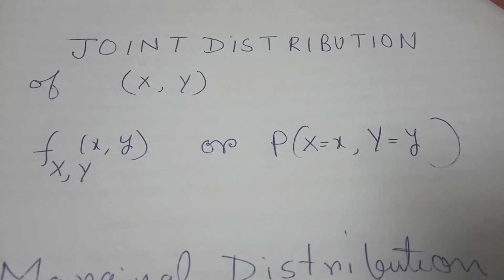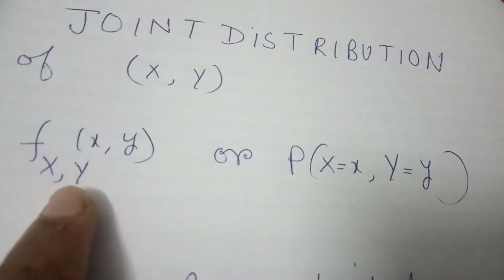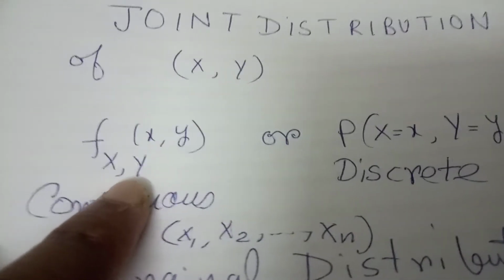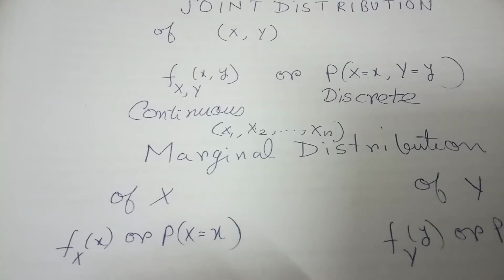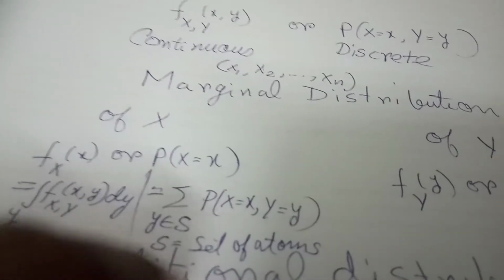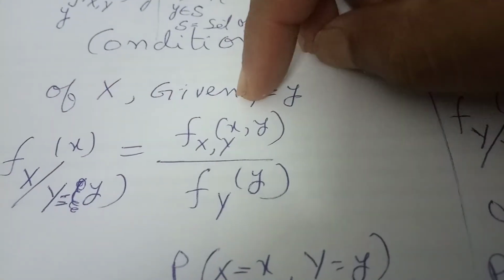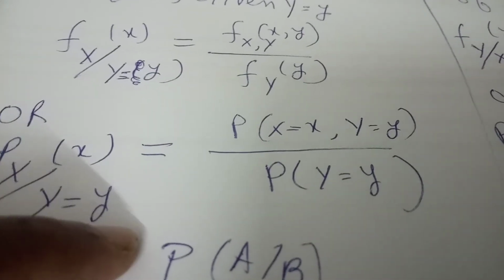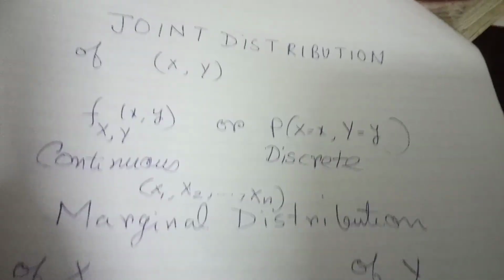Joint, marginal and conditional distribution